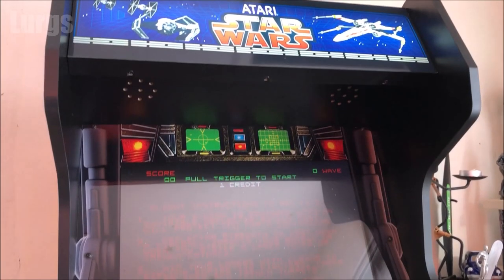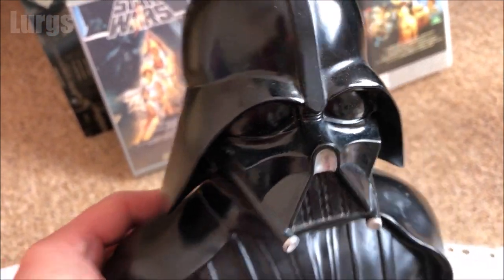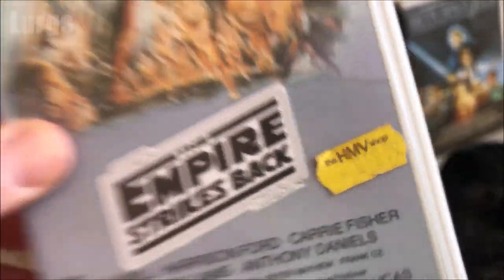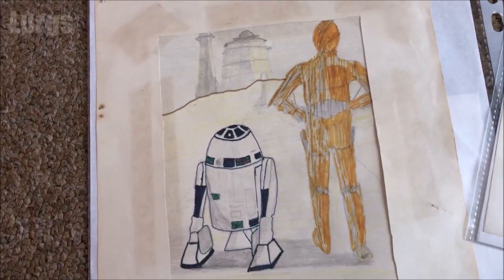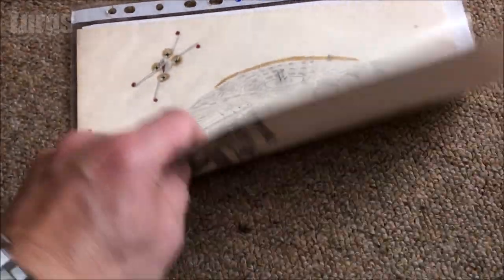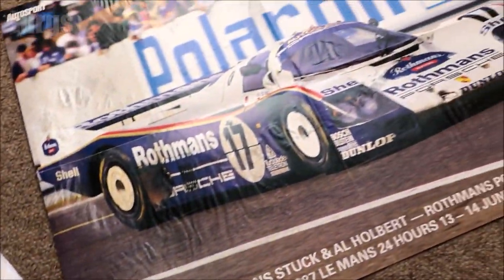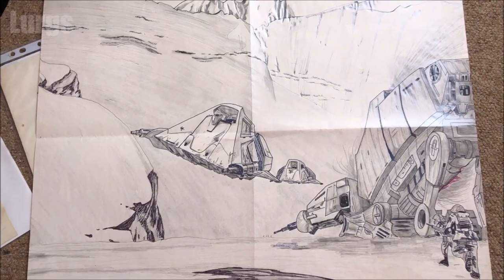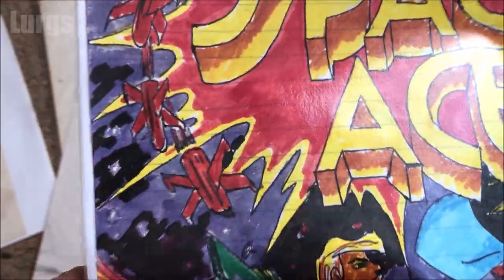Arcade1Up Star Wars Cabinet and Star Wars Original VHS Cassettes and Star Wars Drawings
Since getting my Arcade1Up Star Wars 40th Anniversary Rerelease Cabinet I've been getting all nostalgic about my youth. Here is just a short video of some old stuff including the original Star Wars VHS Cassettes.

Star Wars Videos:
Arcade1Up Star Wars 40th Anniversary Cabinet UK quick build, play and Arcade1Up Star Wars Review UK